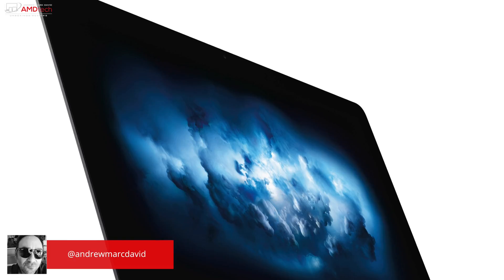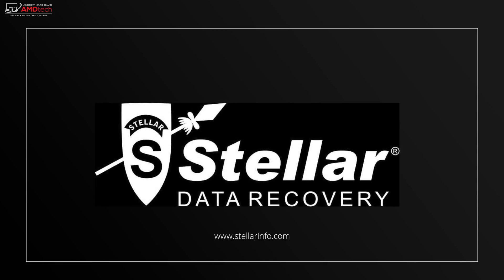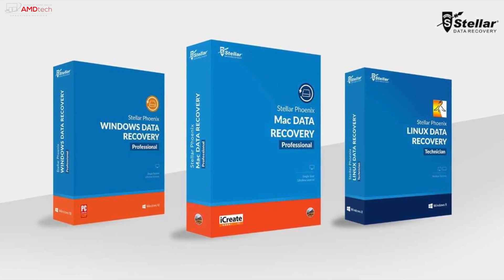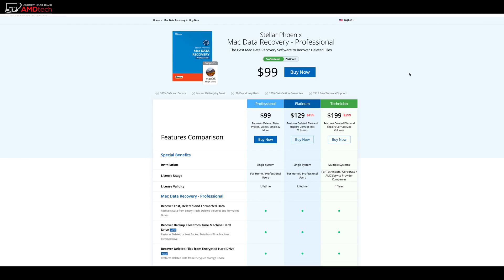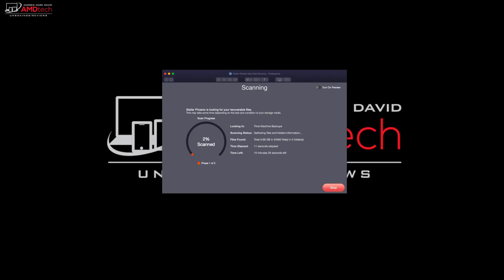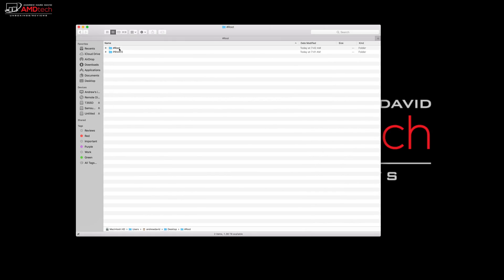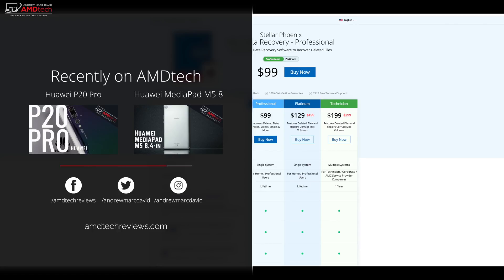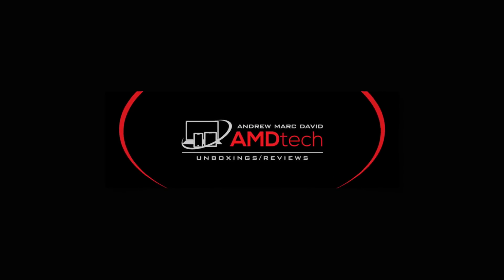Recover Deleted Files: Stellar Phoenix Data Recovery